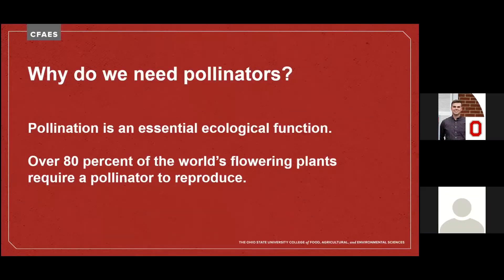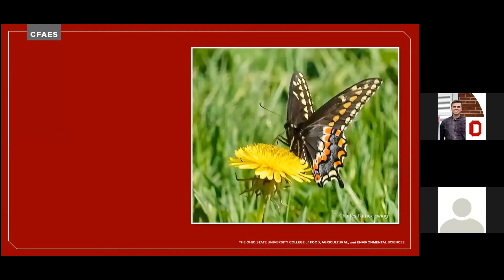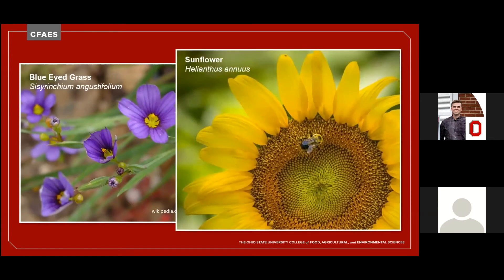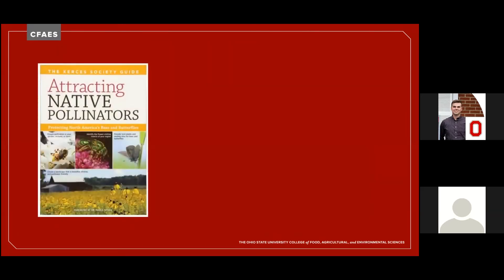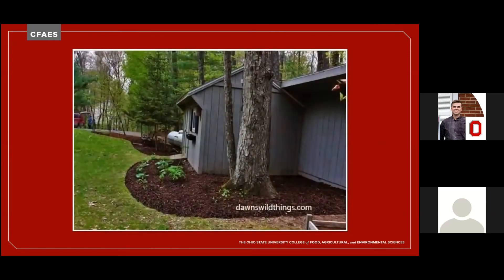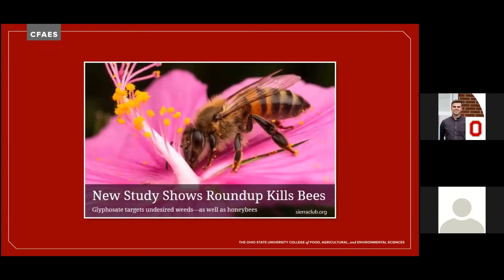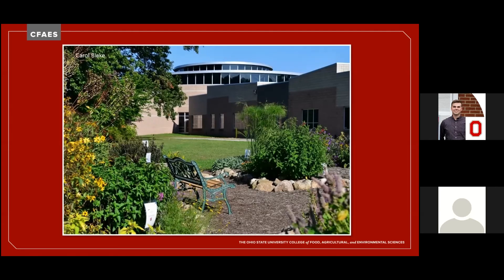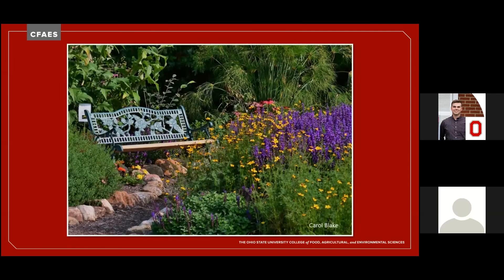NE Ohio Pollinator Symposium: Planning Your Own Pollinator Garden - June 24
Let the Ashtabula County Master Gardeners show you that small actions can have big impacts on pollinators. Learn how to layout a garden, where to buy plants, and some tips to keep it growing strong!